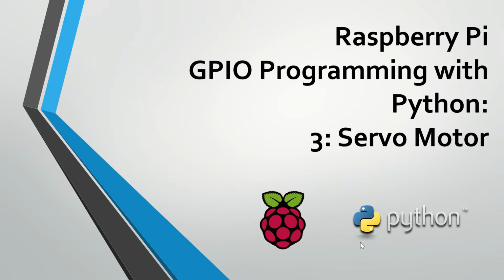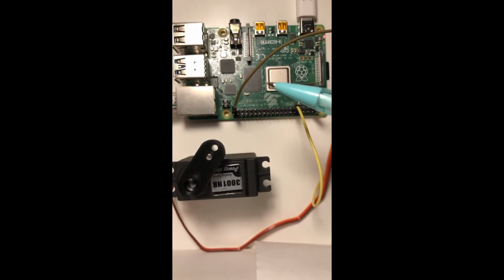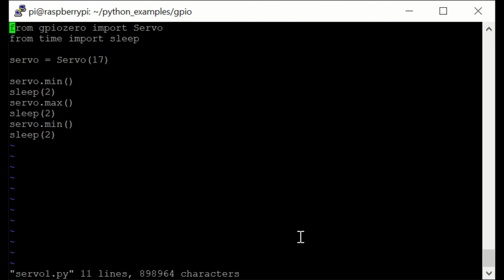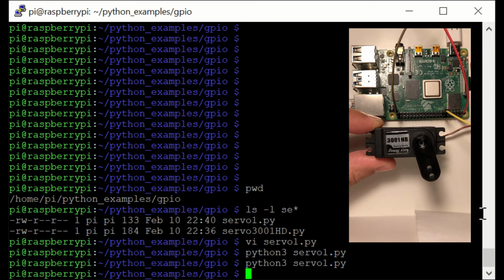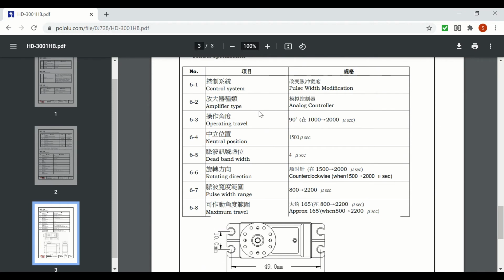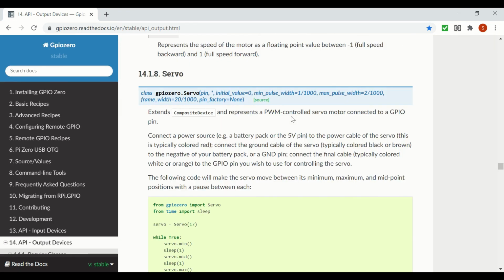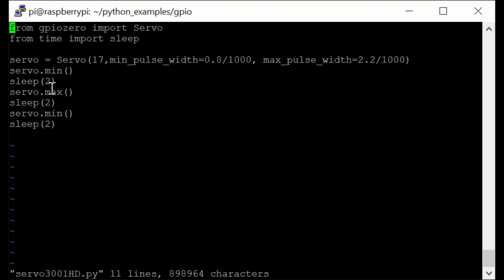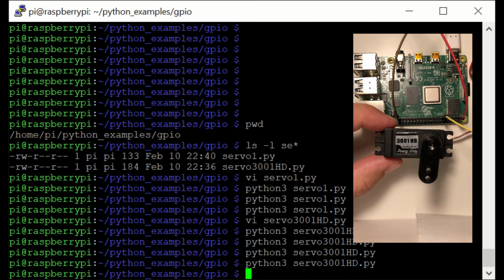Raspberry Pi GPIO Programming with Python - Part 3: Servo Motor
Hello Everyone, This is the third video of the Raspberry Pi GPIO Programming with Python Tutorial. In this video, we'll use Python and GPIO library for controlling servo motors.

For the data sheet of the servo used in the video (Power HD 3001 HB):

I hope you enjoy the video. Please use comments if you need support or additional information. Thank you!